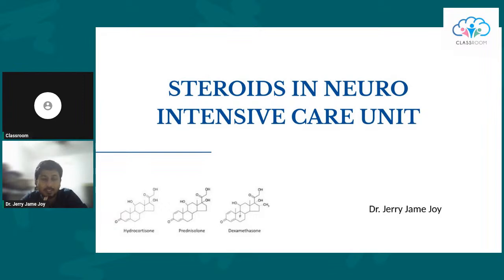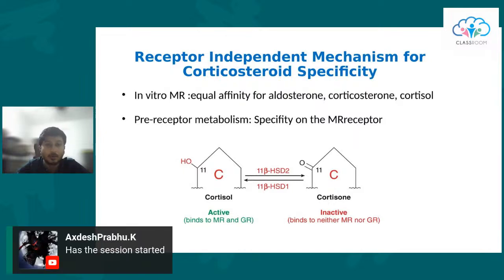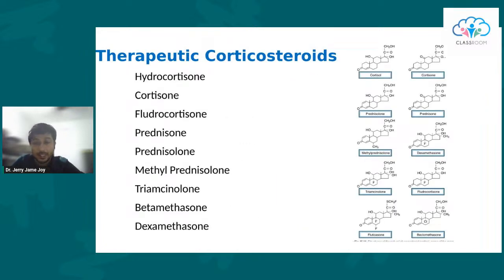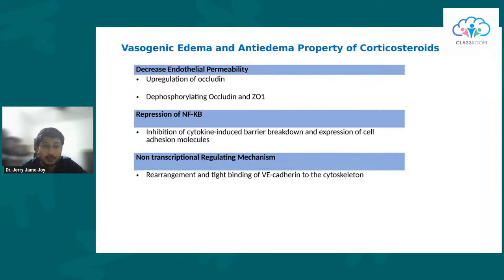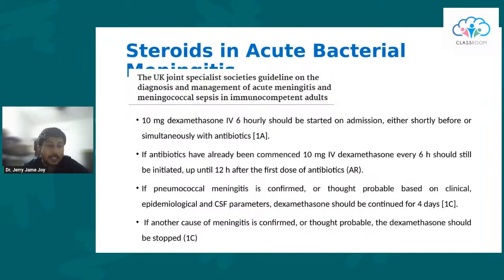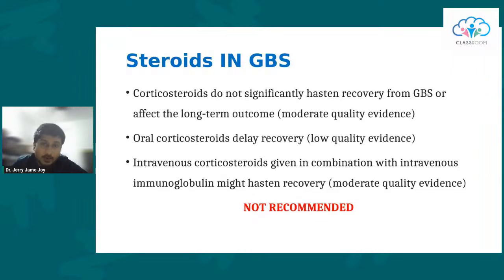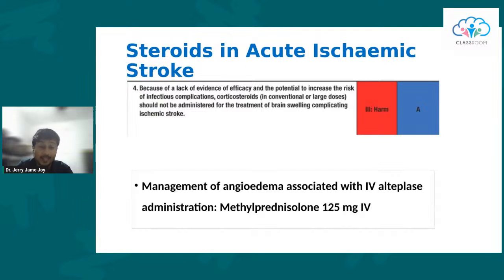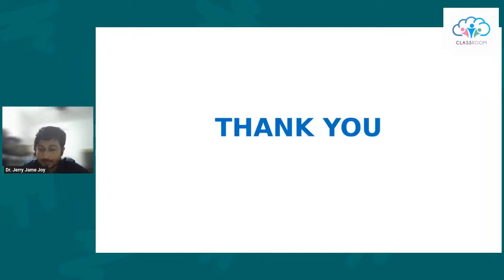USE OF STEROIDS IN NEUROINTENSIVE CARE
Steroids use in neuro ICU is very common. Dr Jerry will discuss the types, rationale, indications, adverse effects of steroid usage.